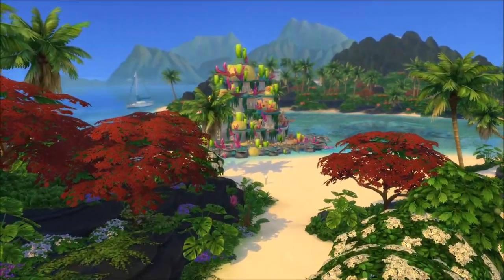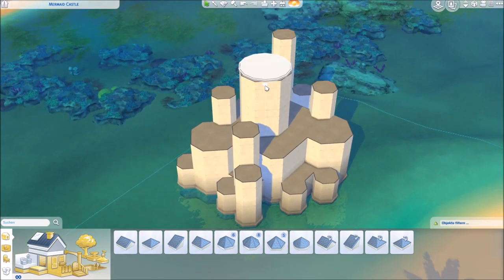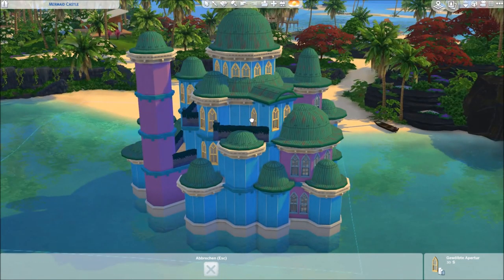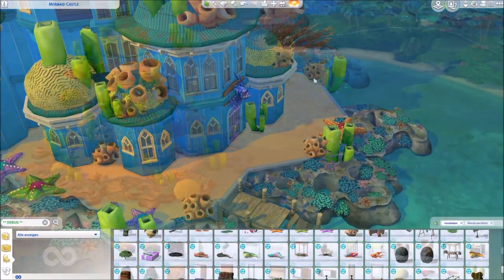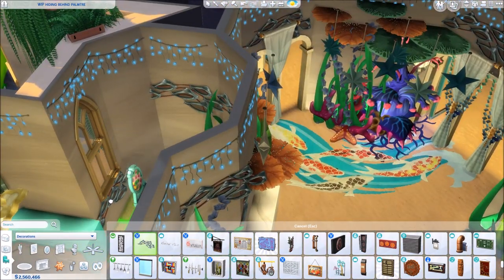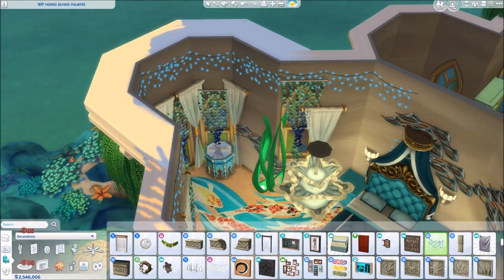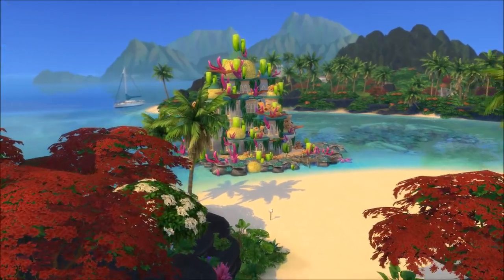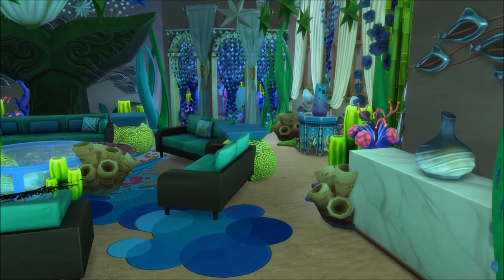MERMAID CORAL CASTLE | Sims 4 Speed Build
Hi guys! Today we are going to build a coral castle for mermaids! Since the new Island Living Expansion Pack a lot of you have asked for a mermaid build. Here it is! It is very colorful, fun and quirky and it looks as if it just surfaced on water and the interior looks as if it is underwater. It is very cluttered and detailed and took me about 10 to 12 hours to build. I hope that you like this fantasy castle!